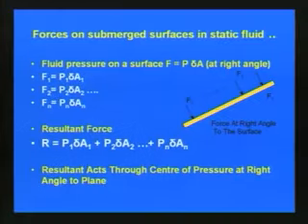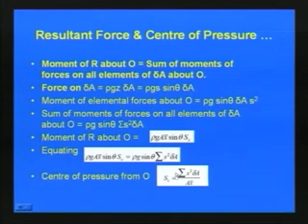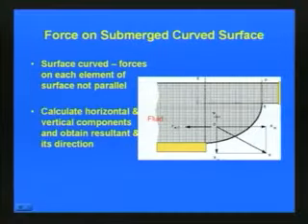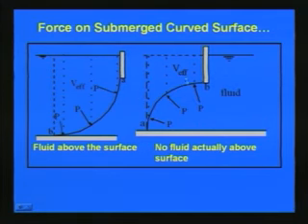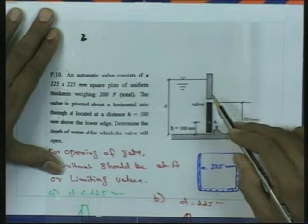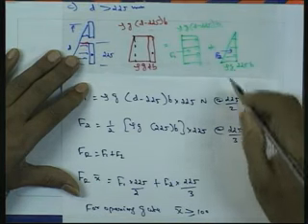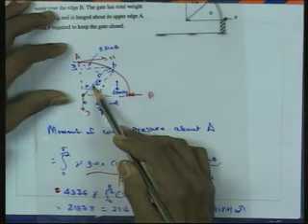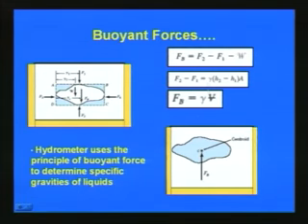Lec-4 Fluid Statics